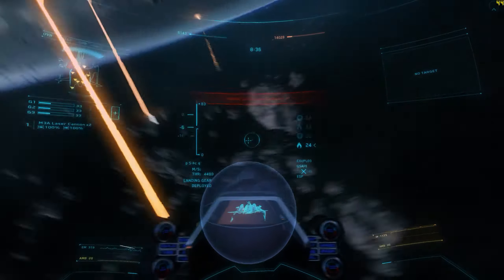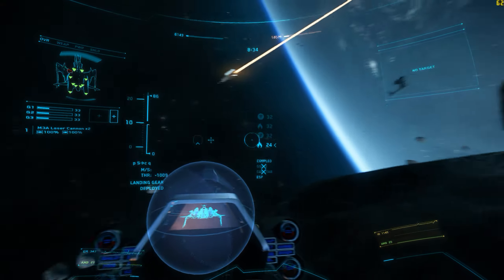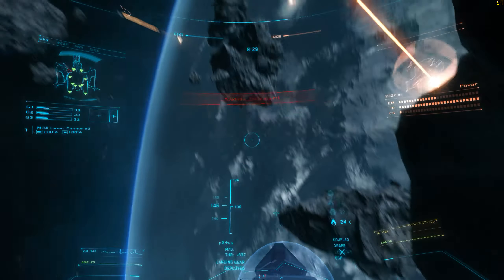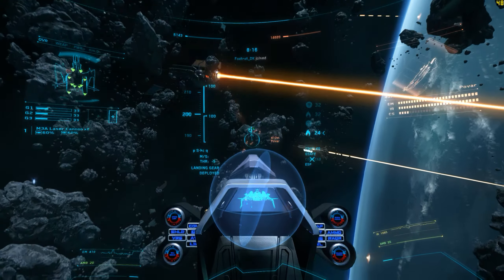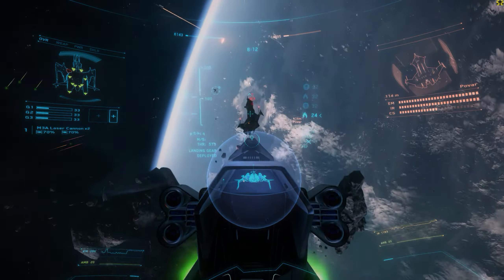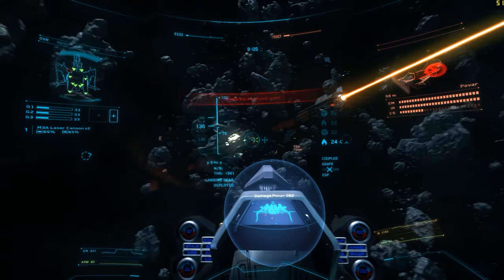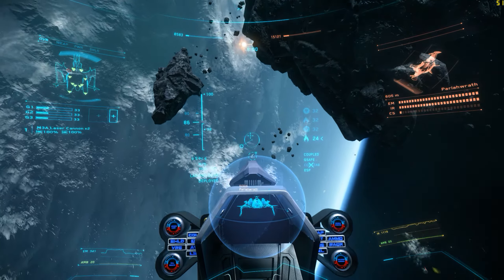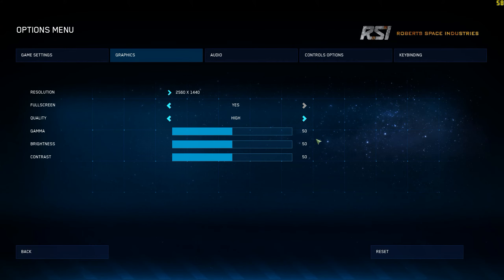Star Citizen GTX 980ti Gameplay FPS Test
A quick test playing Star Citizen with the GTX 980ti.  2560x1440 FPS top right, recorded with Nvidia ShadowPlay.   Settings used at end of video., parts in build used below.

Gigabyte G1 GTX 980ti 6GB Graphics Card
Intel Skylake i7–6700K Unlocked 4.0–4.2GHz Processor
4×4GB Corsair Vengeance 2666MHz DDR4 Ram
BeQuiet! Silent Base 800 Gaming Chassis
Cooler Master Nepton 240M Water Cooling Kit
Gigabyte Bluetooth 4.0 + AC Wifi PCI-E Network Card
Gigabyte Z170-XP-SLI Motherboard
WD 1TB Blue Hard Drive
240GB Kingston Solid State Drive
1000W Cooler Master V-Series Modular Power Supply
Windows 10 64bit operating System